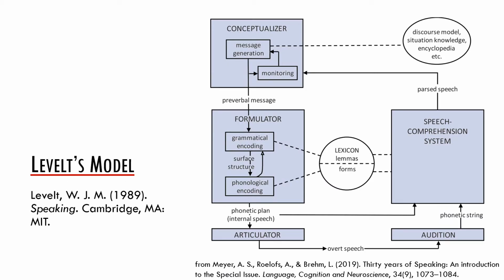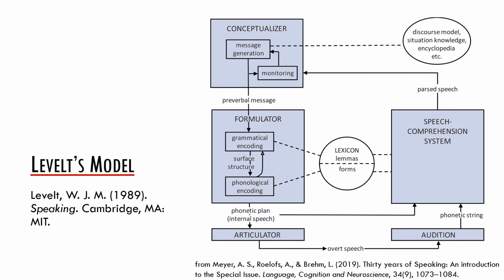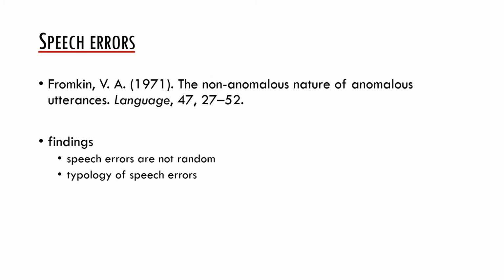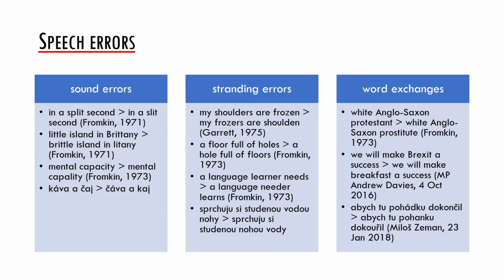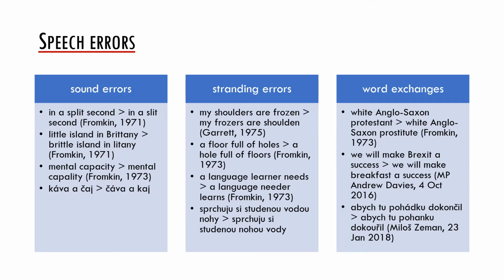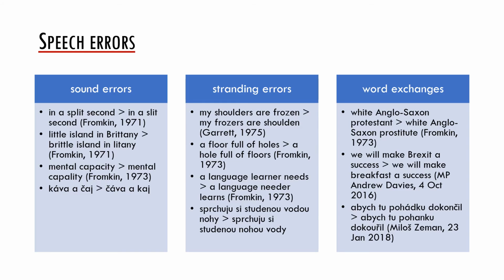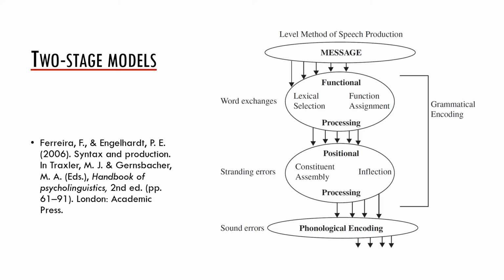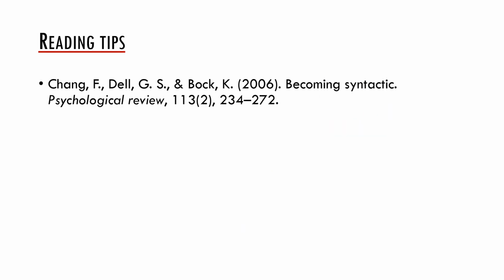04g language production processes